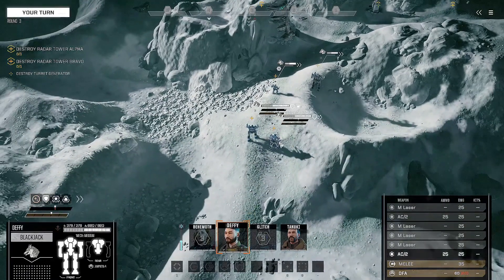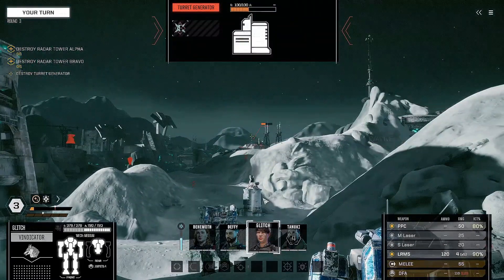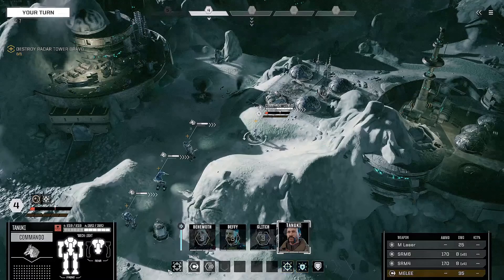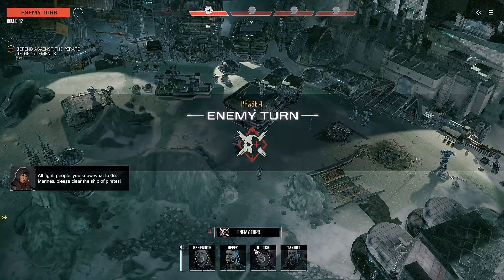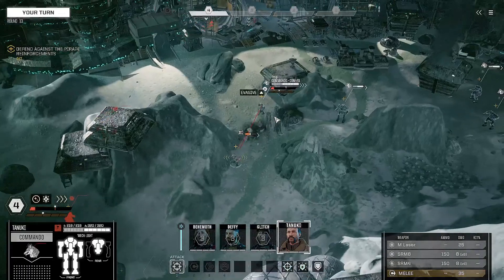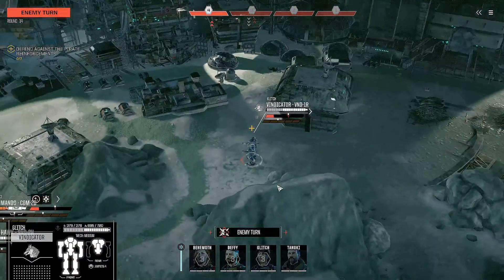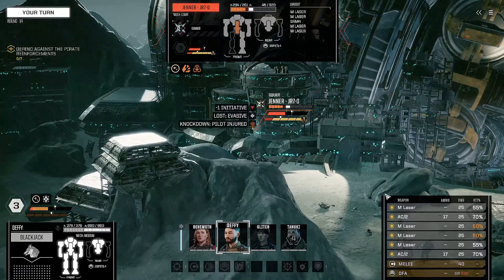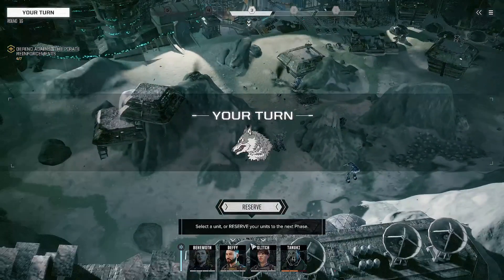BattleTech (Campaign Mode) Playthrough/Walkthrough Part 12: Lunar Assault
Get your Mechs ready folks, as we delve deep into the world of BattleTech. A world of destruction and pure carnage, a story of betrayal and vengeance. The question is, Heart of a Knight or a Mind of a Mercenary? Join me as we find out.